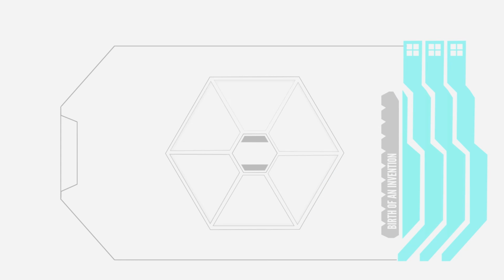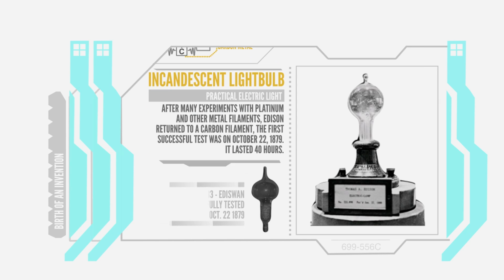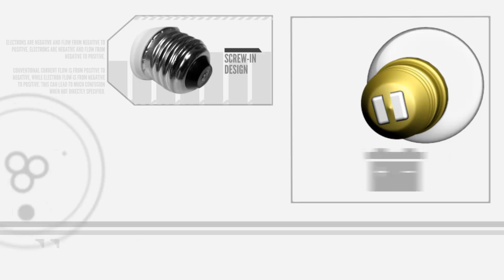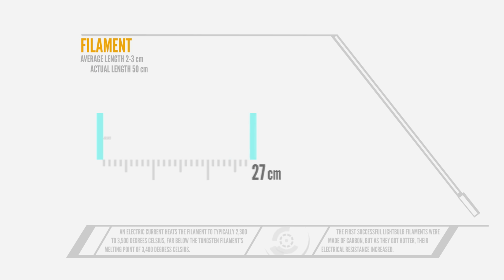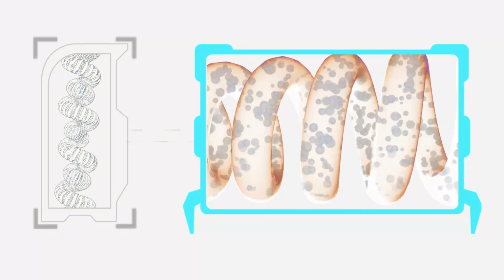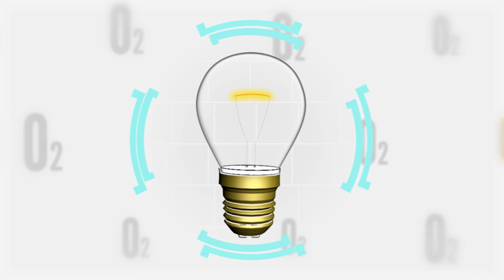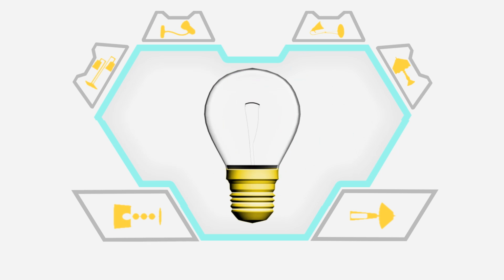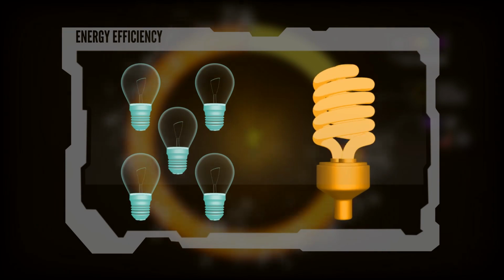How it works - The Incandescent Lightbulb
Animated presentation explaining the inner workings of the common incandescent bulb..

Thought it would be interesting to take an otherwise mundane, yet mysterious object or occurance, such as a batteries, televisions, resonance, or static electricity, and break it down explaining exactly how and why it works.

Created as part of a series, thankyou to the following sources for providing invaluable info:

Voiced by Robbie Reid